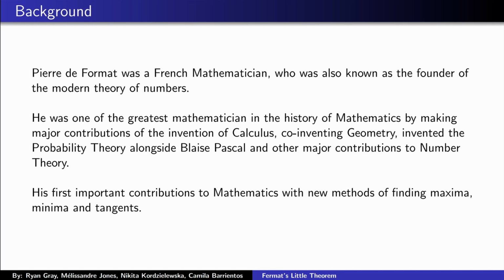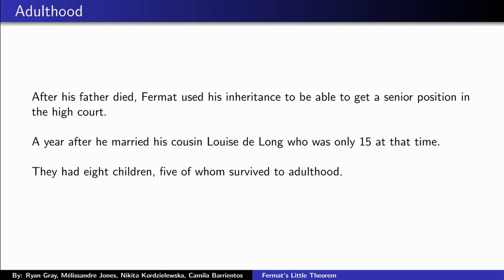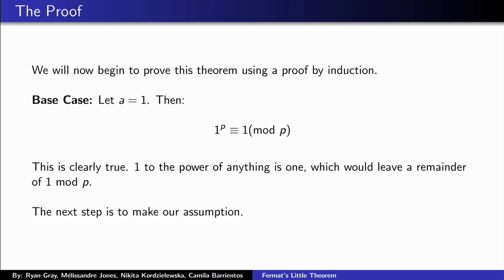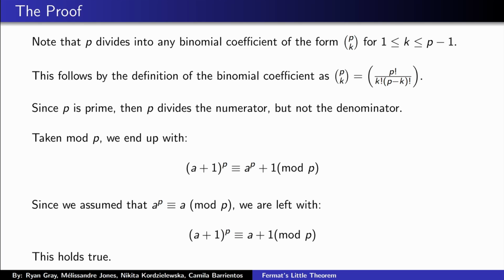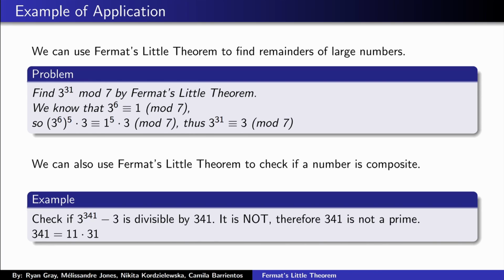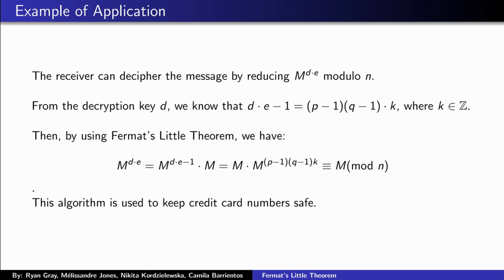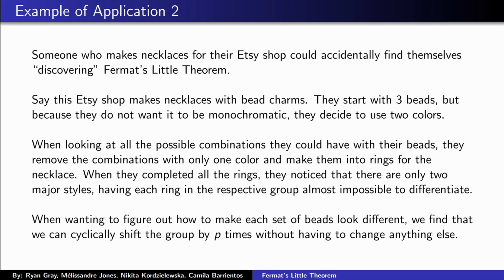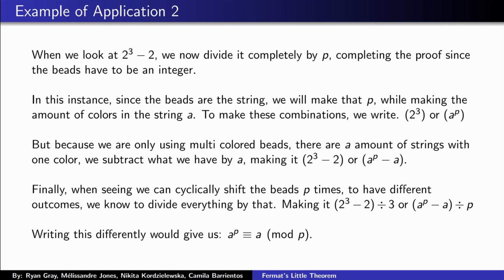Discrete Math Project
Fermat's Little Theorem Presentation